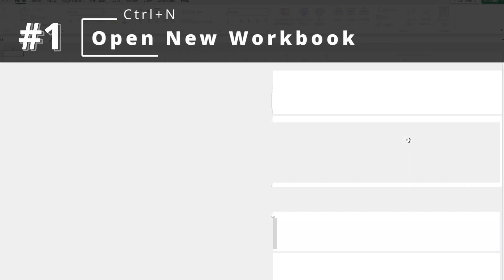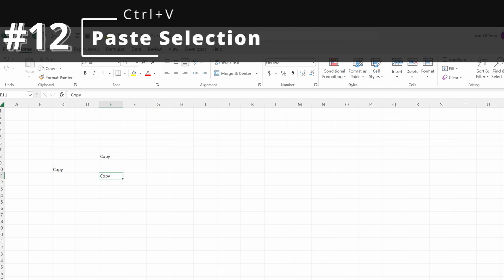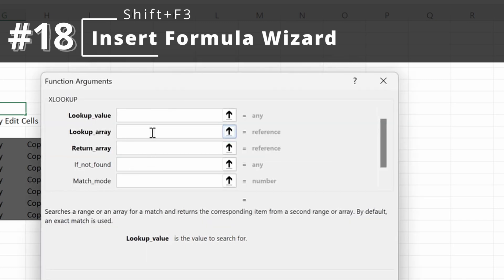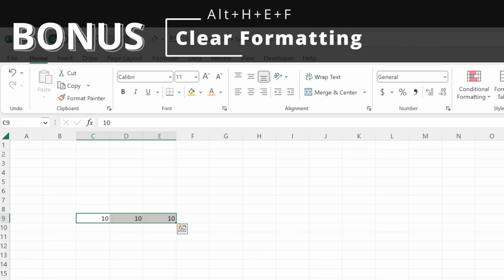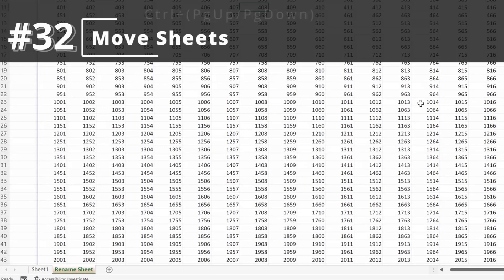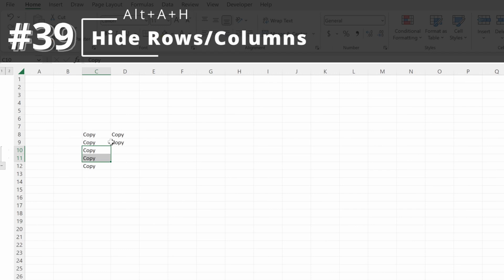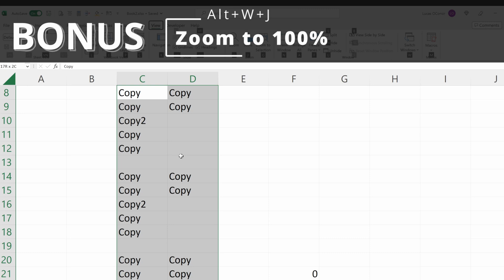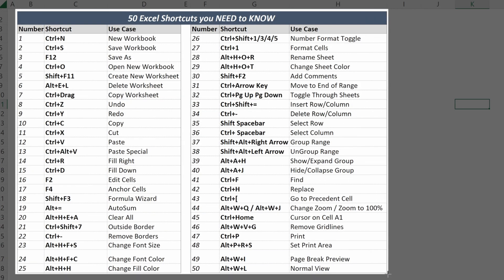50 Excel Shortcuts you NEED TO KNOW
50 EXCEL Shortcuts you NEED TO KNOW!

Looking for more Excel Content

0:00 Introduction
0:24 #1 Open New Workbook
0:28 Ctrl+S #2 Save Workbook
0:56 Shift+F11 #5 Create New Worksheet
1:27 Ctrl+Drag #7 Copy Worksheet
1:44 Undo Previous Action
2:03 Copy Selection
2:13 Cut Selection
2:26 Paste Selection
2:31 Paste Special
3:31 Edit Cells & Formulas
4:21 Shift+F3 #18 Insert Formula Wizard
4:51 AutoSum
5:10 Erase All Contents
5:22 Outside Border
5:53 Change Font Size
6:30 BONUS Clear Formatting
7:09 Format Cells
7:30 Rename Sheet
7:39 Change Tab Color
7:52 Add Comment
8:07 Ctrl+Arrow Key #31 Move to End of Selection
8:39 Move Sheets
9:27 Shift+Space #35 Select Row
9:34 Select Column
10:18 Shift+Alt+Right Arrow #37 Group Rows/Columns
10:34 Ungroup Rows/Columns
10:47 Show Rows/Columns
11:50 Find Precedent Cell
13:20 Toggle Gridlines
13:45 Page Break Preview